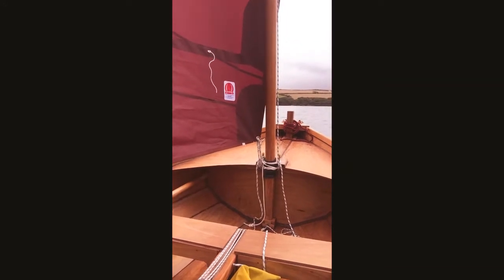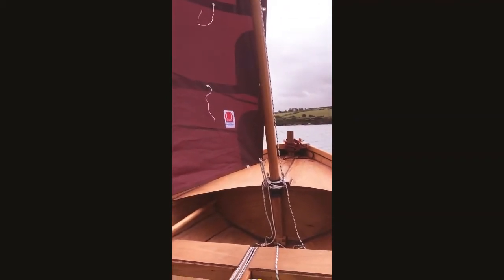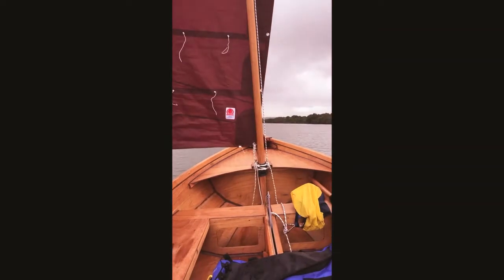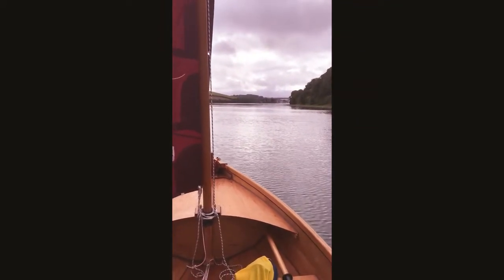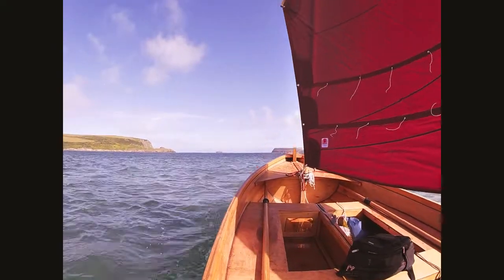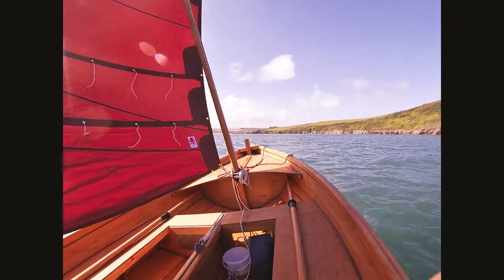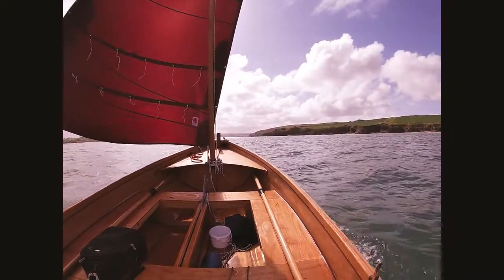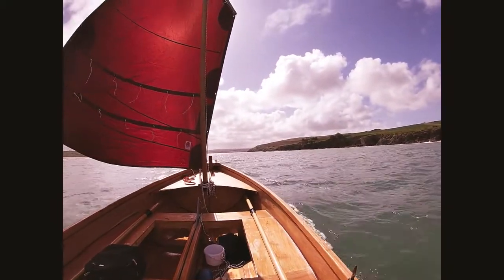Serendipity on the Camel Estuary (in her birthday suit)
The first launch of Serendipity, sans the finishing touches, which are still to come.